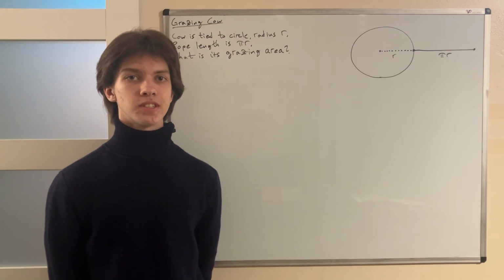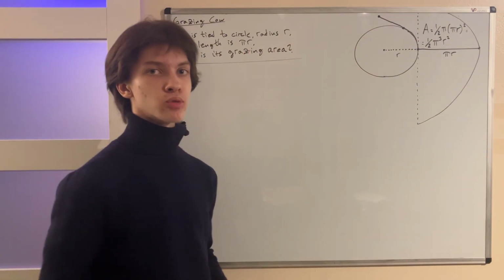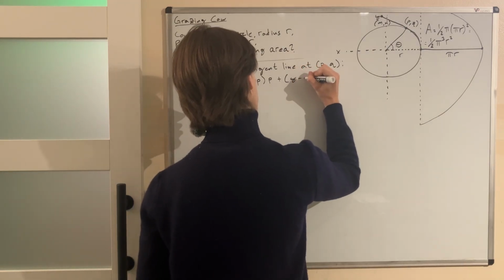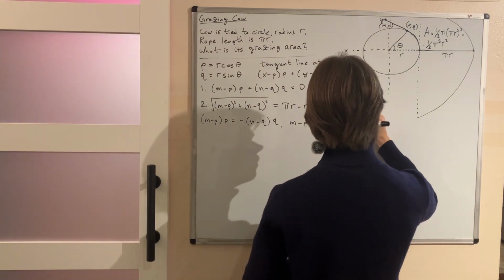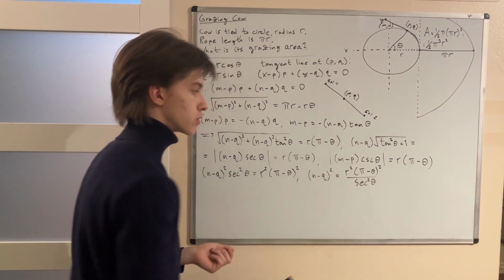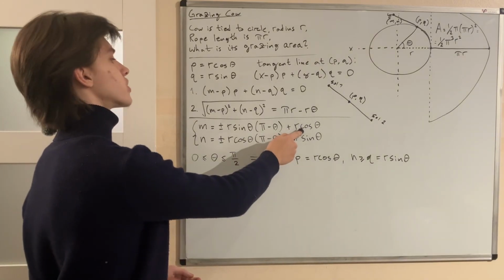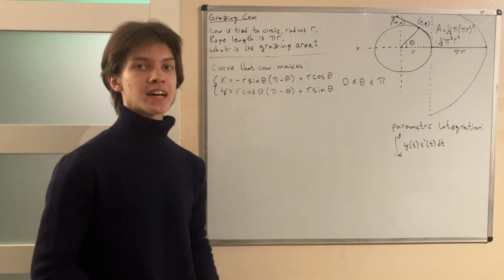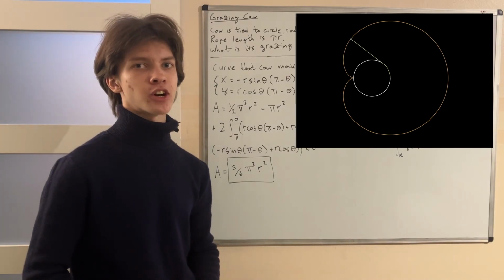The Grazing Cow Problem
Today I'll be solving one of my favorite problems from Stewart's Calculus (chapter 6 problems). The problem asks for the area available for grazing by a cow when it is tied to a circular silo. It's really a geometry exercise rather than a calculus one! Using parametric equations to describe the cow's path of farthest distance, we get a really visually beautiful result.